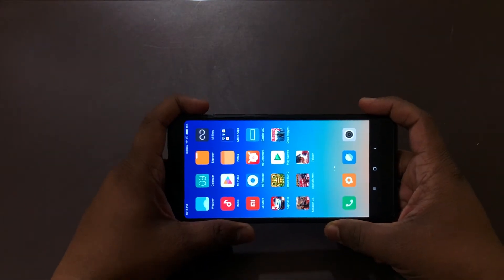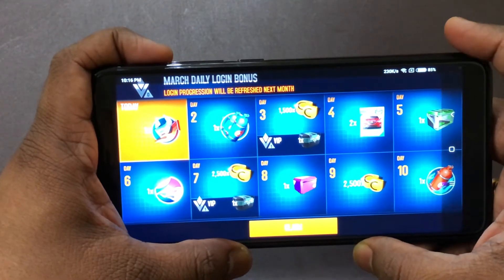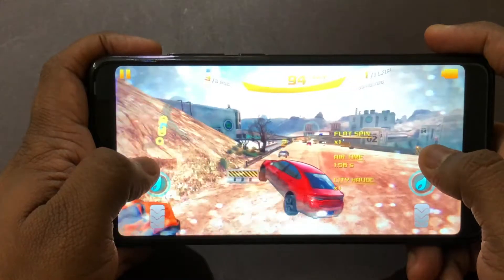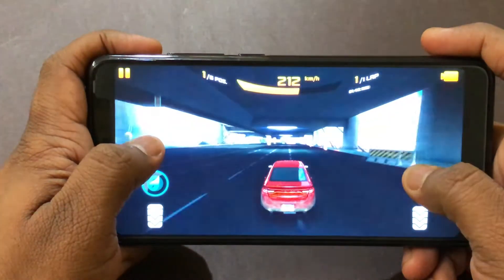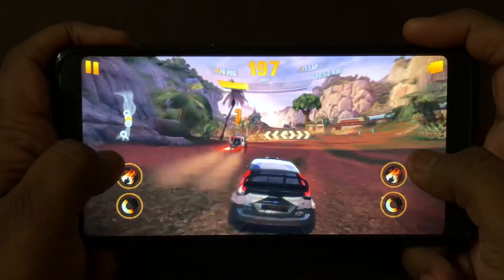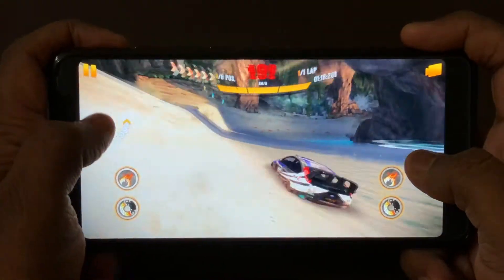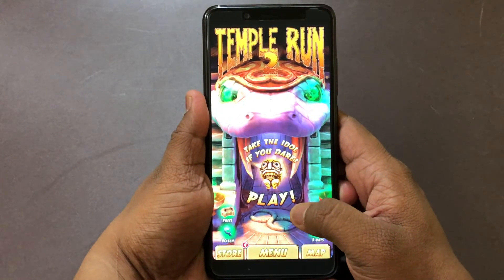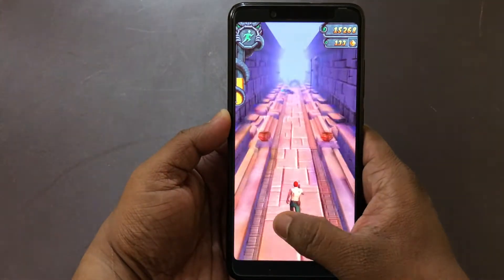| Redmi Note 5 Pro | Gaming Test | Battery Life | Graphics | Issues |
Played various games with high graphics and was the performance was flawless.
No heating issues and the battery life is good.
The 18:9 screen give an awesome display which makes gaming more realistic.